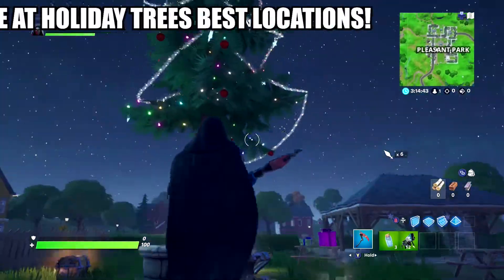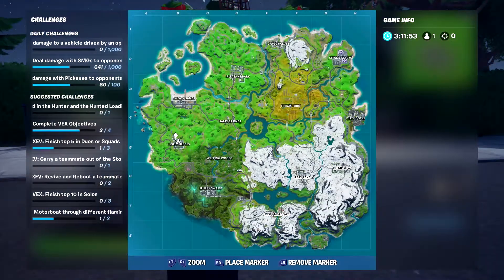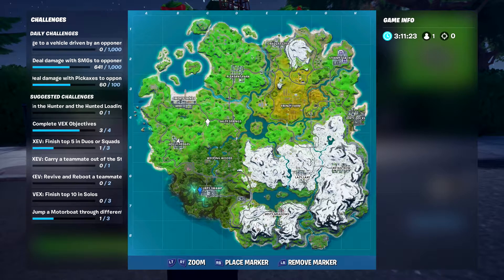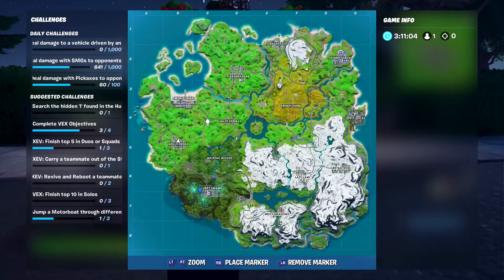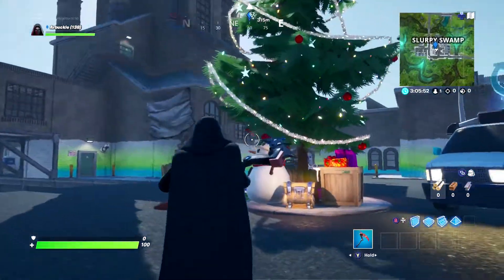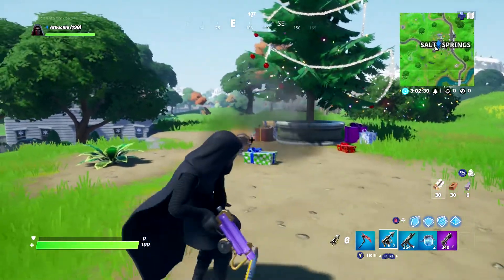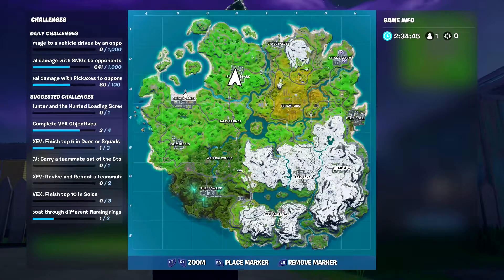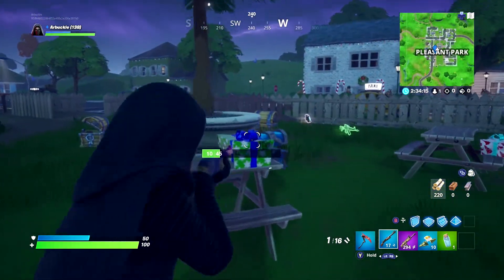"Dance at Holiday trees in different Named Locations" FASTEST AND EASIEST LOCATIONS! (Fortnite)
102% 154K/150K

In this video, I show you how to complete the winterfest challenge "Dance at Holiday trees in different Named Locations" in Fortnite Chapter 2.